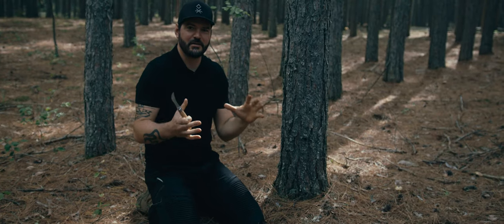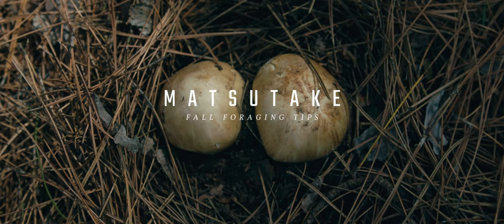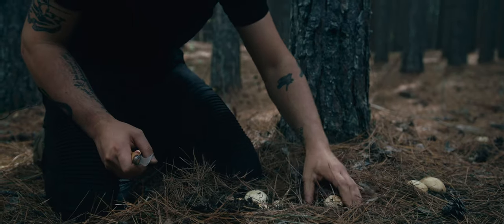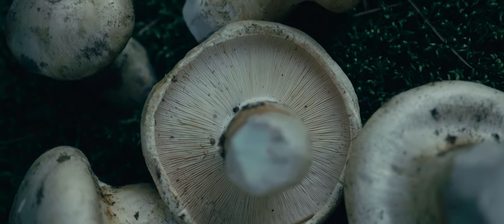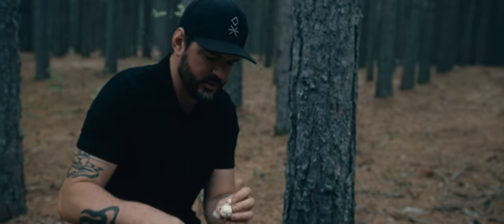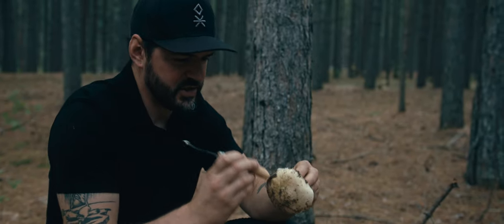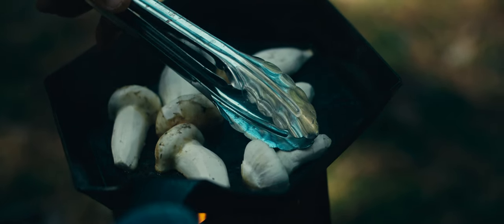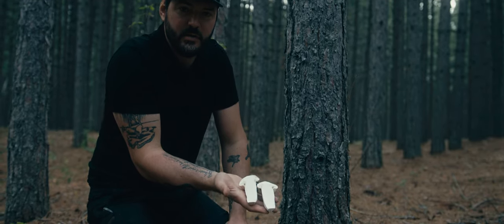MATSUTAKE MUSHROOMS | Foraging Tips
In autumn, foraging in the forest is not only a fun way to spend the day, but harvesting wild mushrooms is one of the most delicious rewards to be found in the outdoors.  Here are a few quick tips on how to find, identify and cook with Matsutake mushrooms.

** WARNING **
Always make sure that you've properly identified the mushroom and know that it's safe before you eat it.